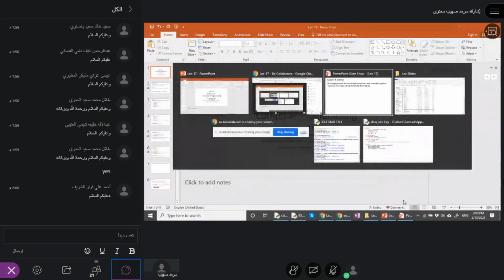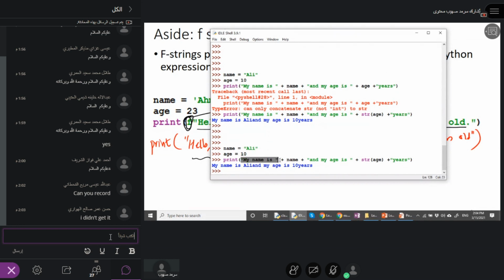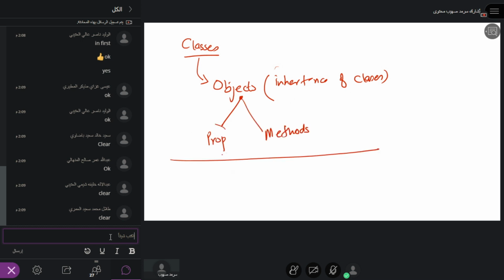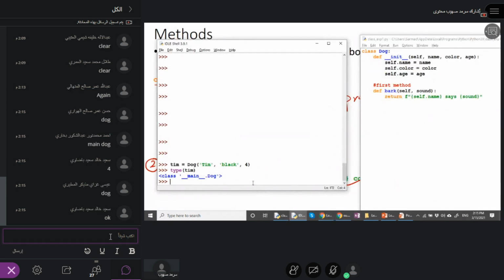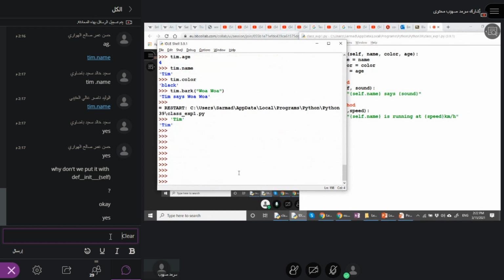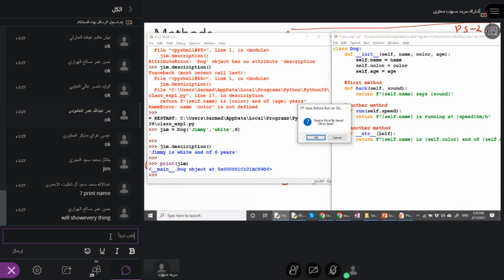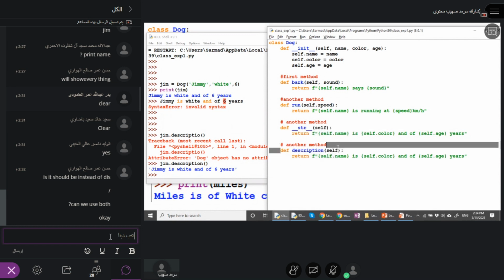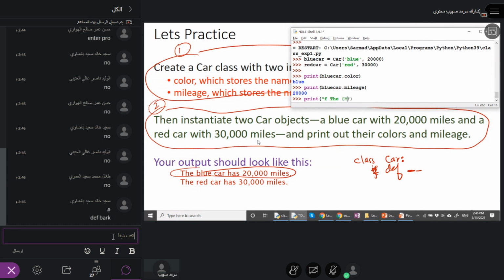برمجة نظري 16